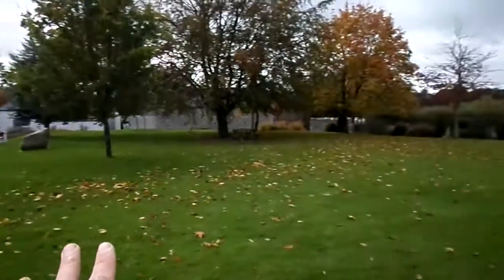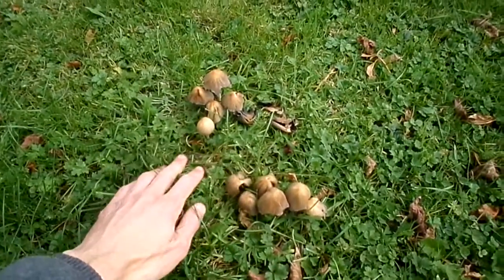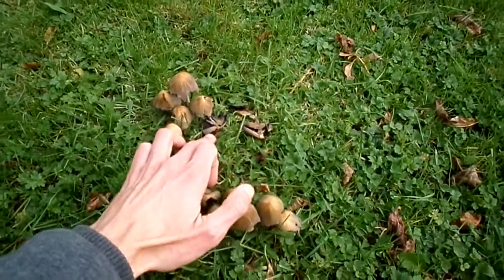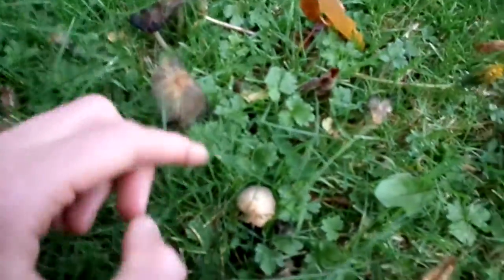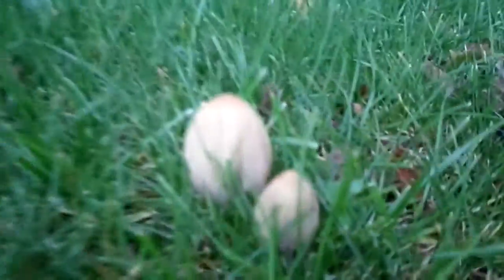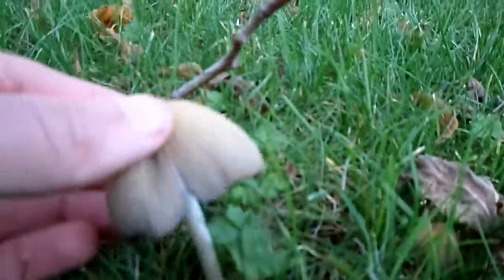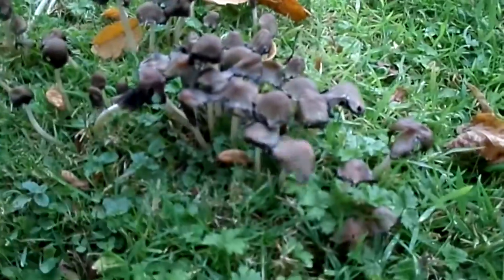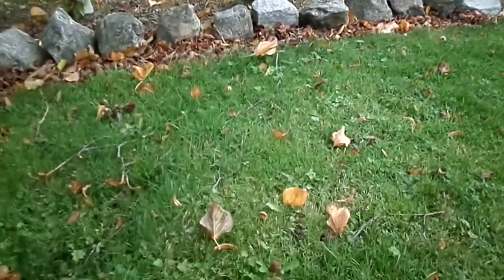Glistening Ink Cap/Mica Cap/Coprinellus Micaceus: Wild Edible Mushrooms!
Know Thyself
Love Thyself
BE Thyself

Namaste & love,
Owen!